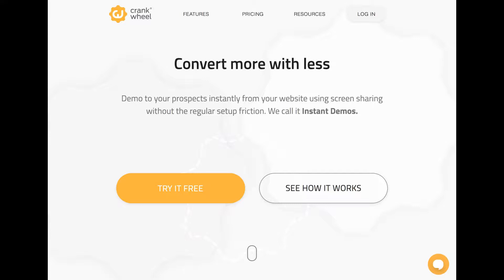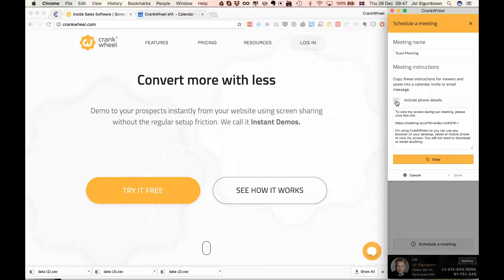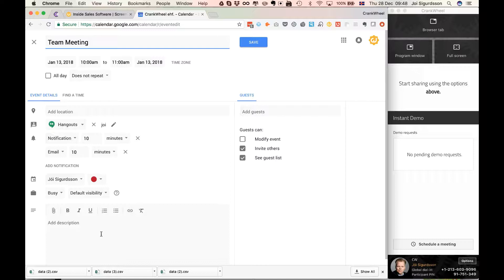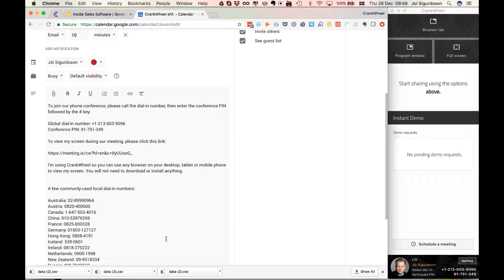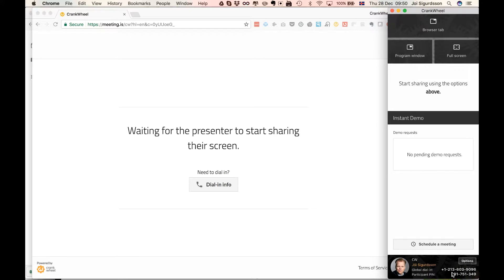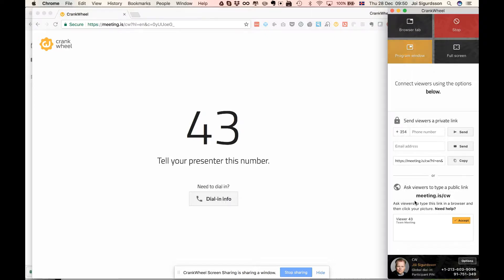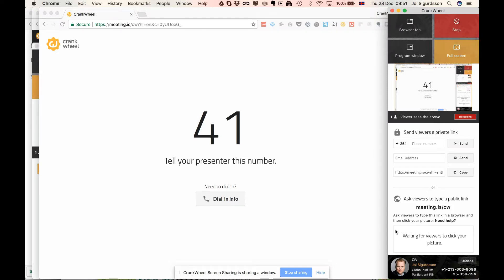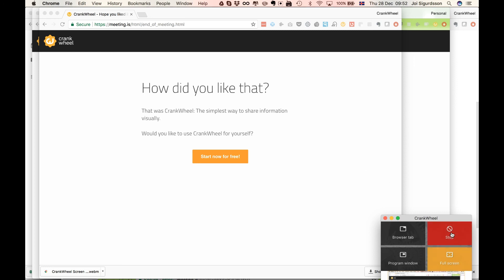How to create and run a scheduled meeting with CrankWheel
This video is a brief walkthrough of how to schedule a meeting where you intend to use CrankWheel, and how to accept participants into your scheduled meeting.

Share your sales presentations quickly while on the phone. Simple and easy screen share to any device, any browser in just seconds